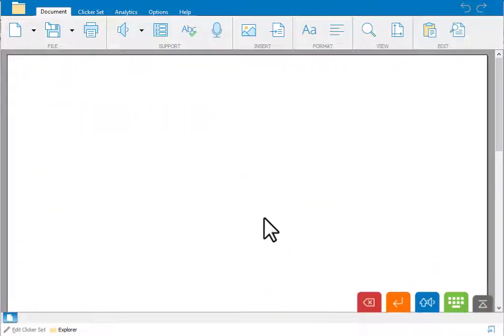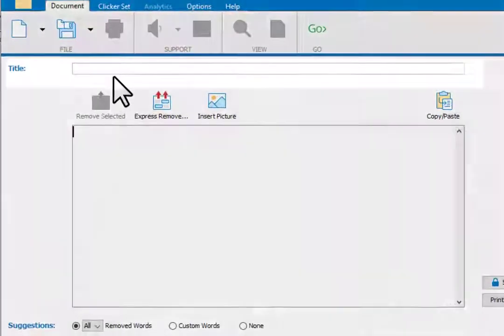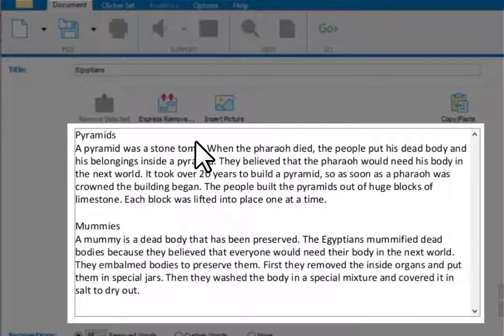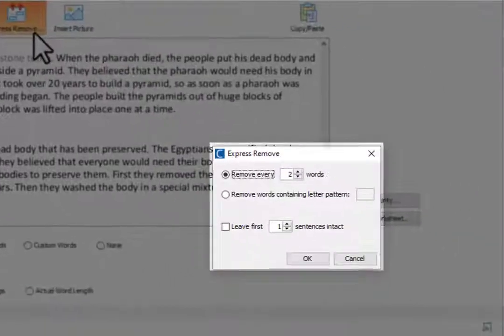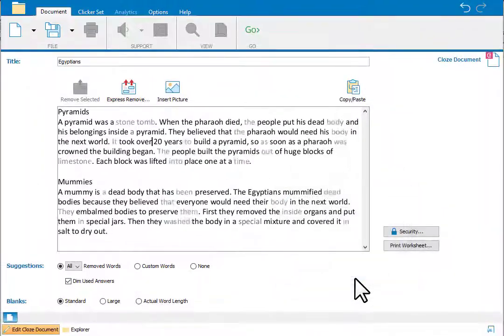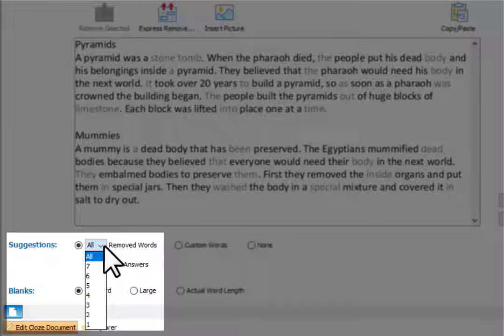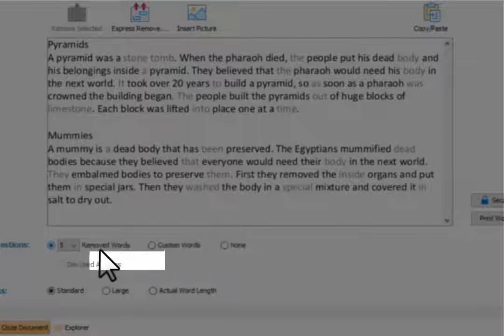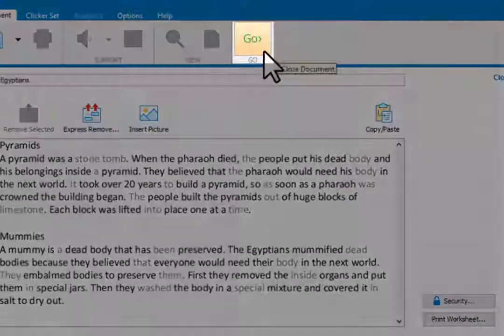Create and edit a Cloze Document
This tutorial will show you how you can create and edit a Cloze Document.